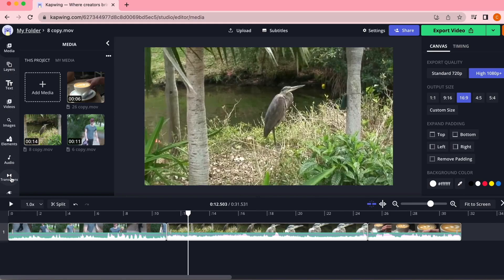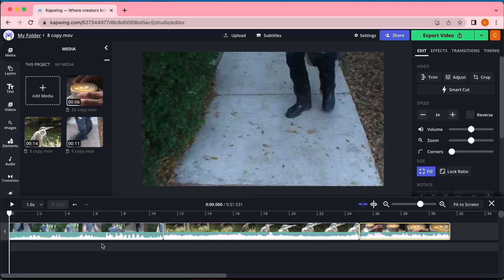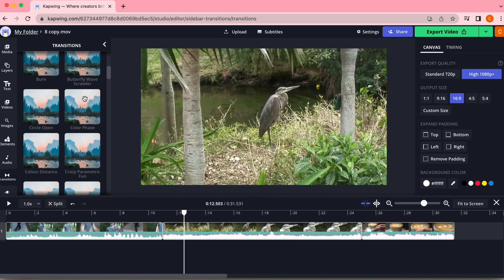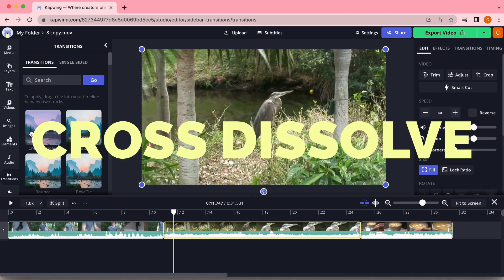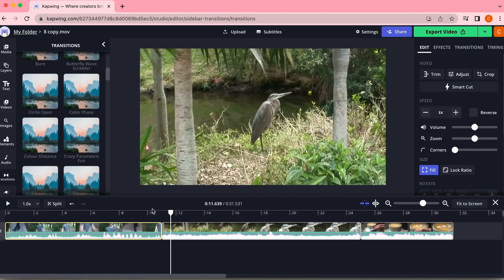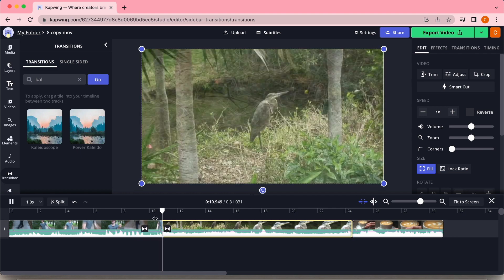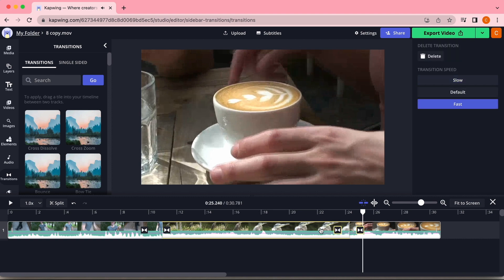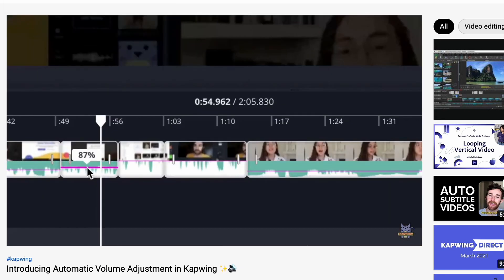How to Add Transitions Between Video Clips Online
Today we are showing you how to add transitions effects between video clips using our browser based online video editor Kapwing! With a huge library of classic, unique, and fun transitions, take your videos to the next level by adding and editing transitions. Kapwing is an online video editor, so you won't have to download any software at all.

Intro to Transitions 0:00
Uploading Your Videos to Kapwing 0:34
Classic Transitions 2:03
Cross Dissolve 2:16
Wipe 2:31
Unique Transitions 2:50
Colour Distance 3:02
TV Static 3:23
Kaleidoscope 3:37
Changing Transition Speed 3:53
Exporting Your Video 4:27
Outro 4:45